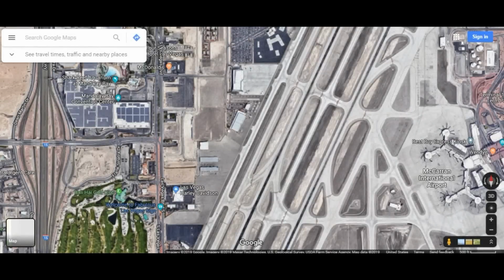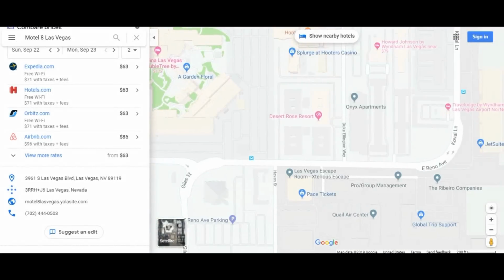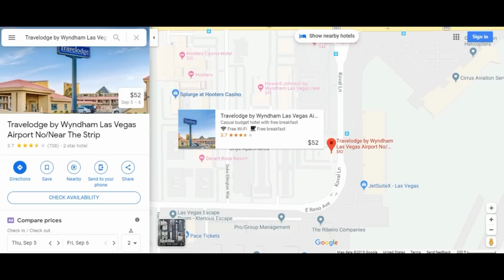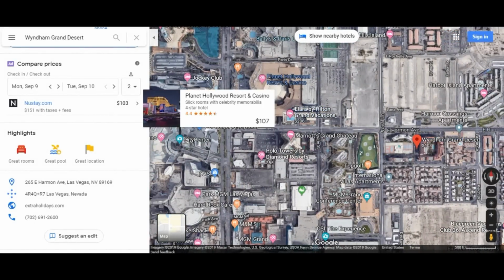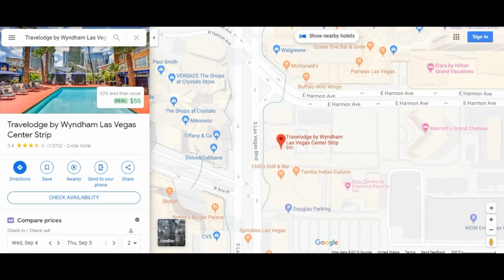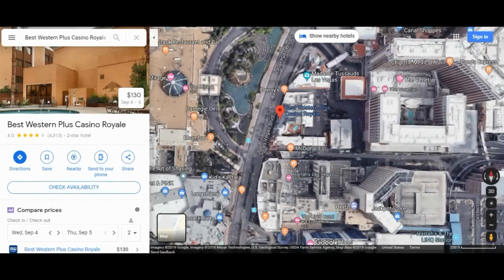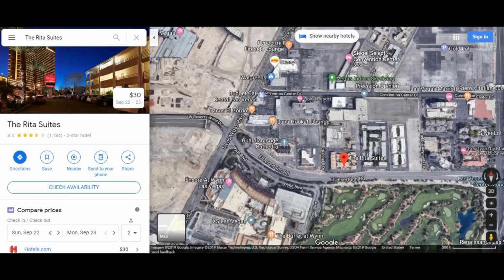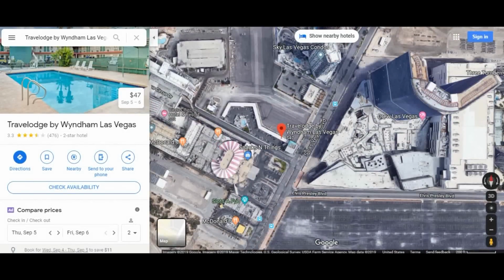15 Las Vegas Hotels On/Near Strip with NO RESORT FEE!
📦Mailtime Address
8020 S. Rainbow Blvd. #100-228

02:09 Diamond Inn Motel
03:01 Motel 8 Las Vegas
03:35 Desert Rose Resort
05:27 Travelodge by Wyndham Las Vegas Airport
06:27 Motel 6 Las Vegas
07:12 Howard Johnson by Wyndham
07:50 Wyndham Grand Desert
08:43 The Carriage House
09:43 Marriot’s Grand Chateau
10:25 Travelodge by Wyndham Las Vegas Center Strip
11:37 Jockey Club
12:40 Best Western Plus Casino Royale
14:25 The Rita Suites
15:53 Royal Resort
17:01 Travelodge by Wyndham Near Circus Circus